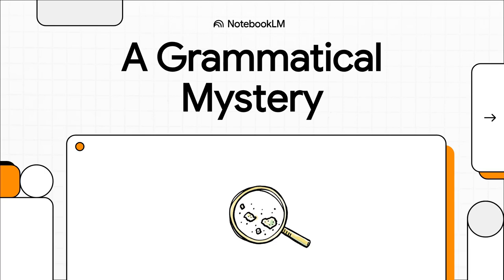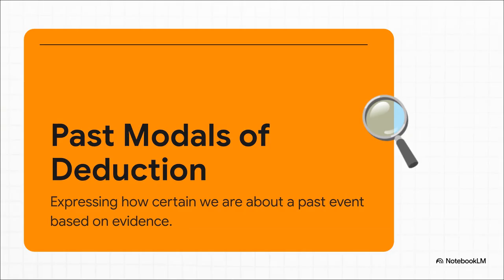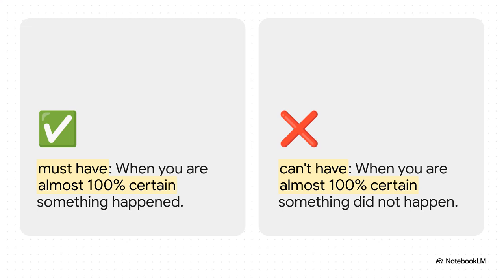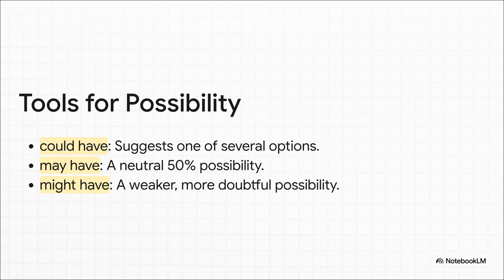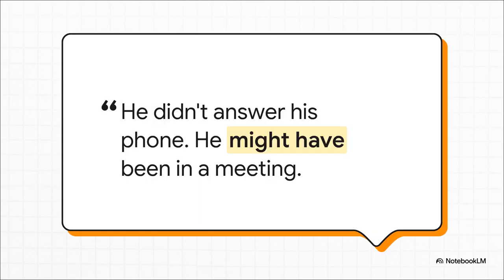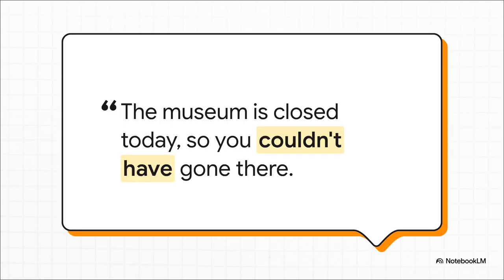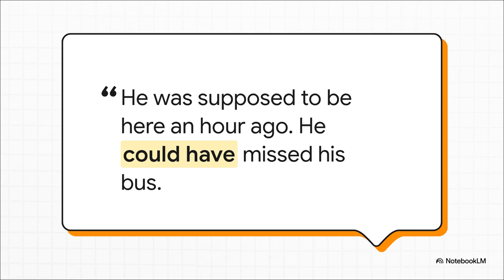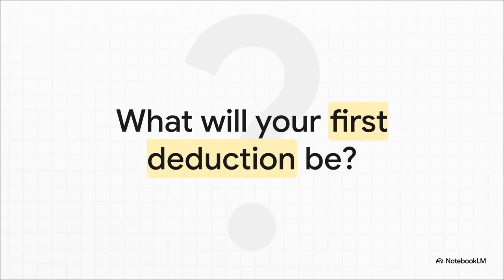B2. 7.2 A Grammatical Mystery